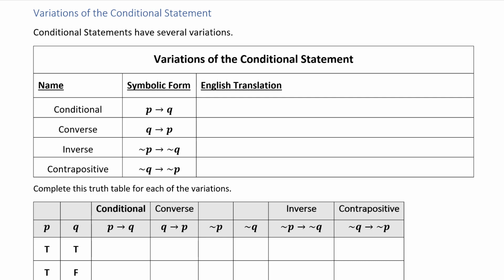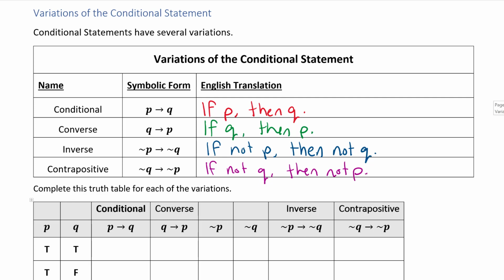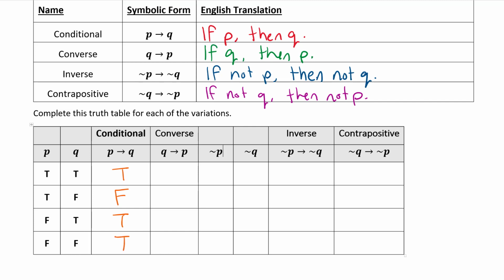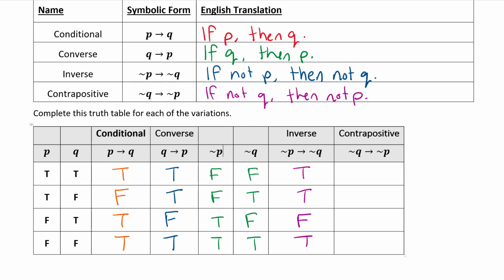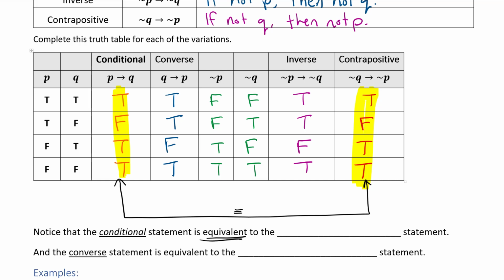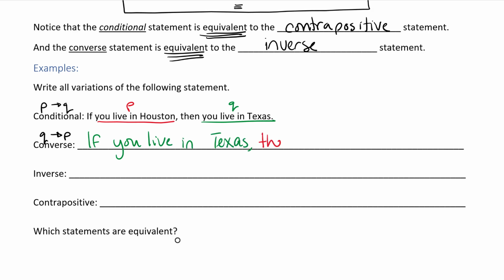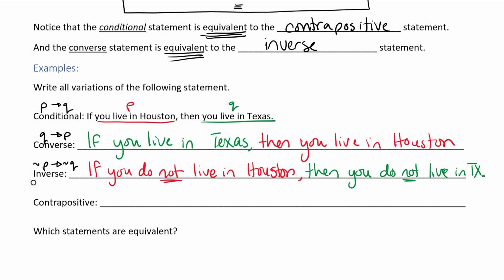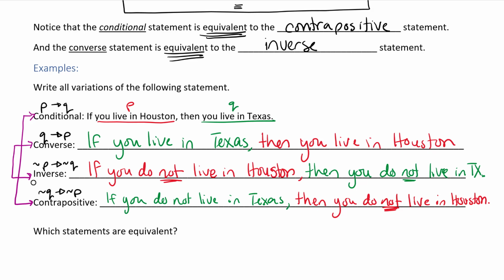1332 3.5 Part 2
Equivalent Statements & Variations of Conditional Statements